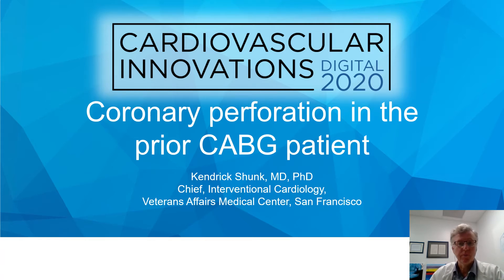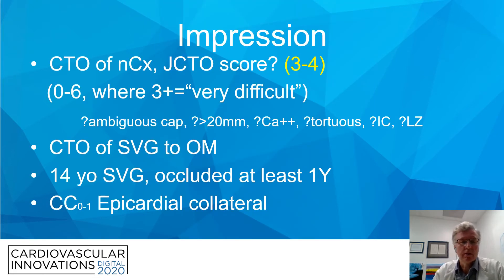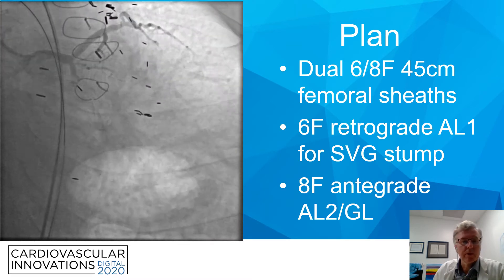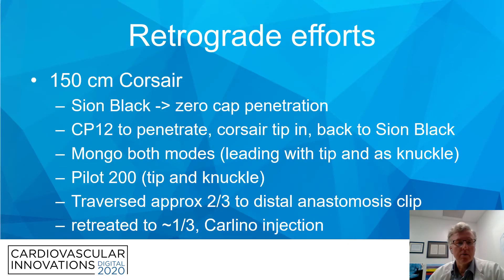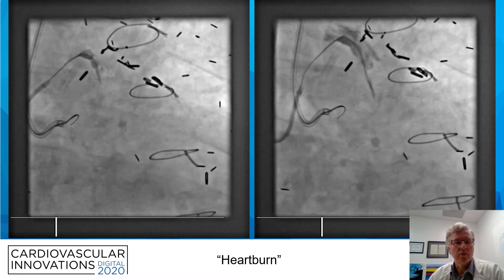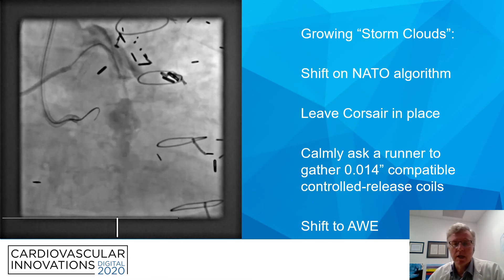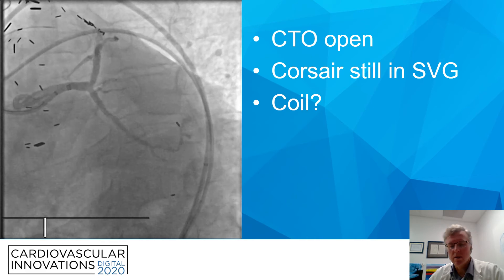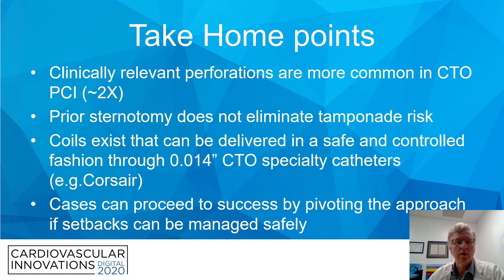Coronary perforation in the prior CABG patient - Kendrick Shunk, MD